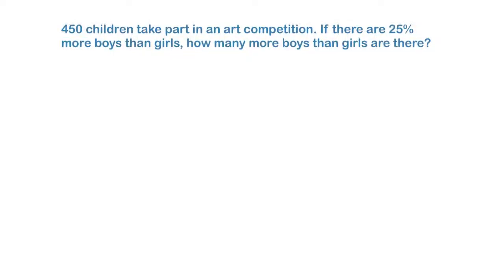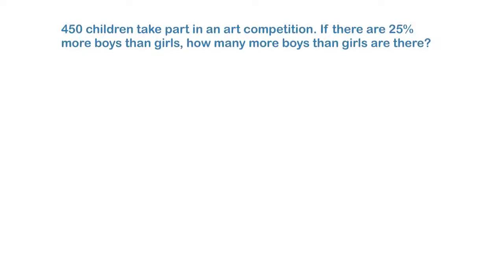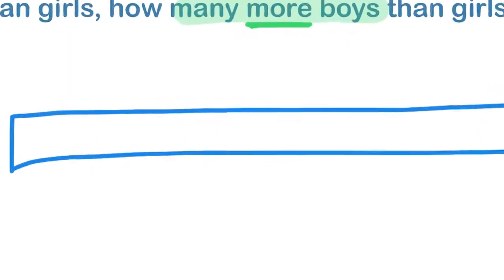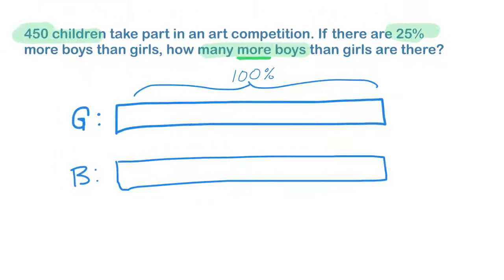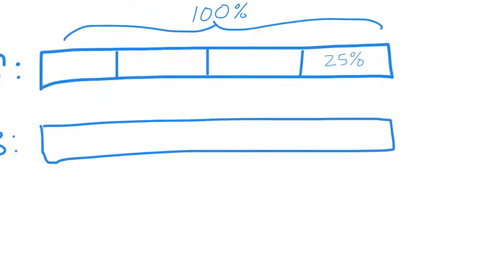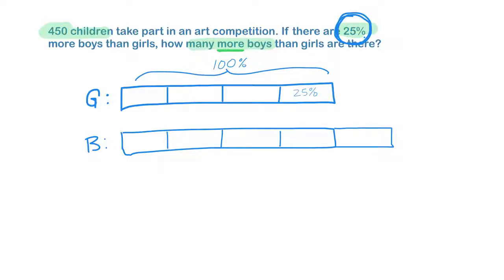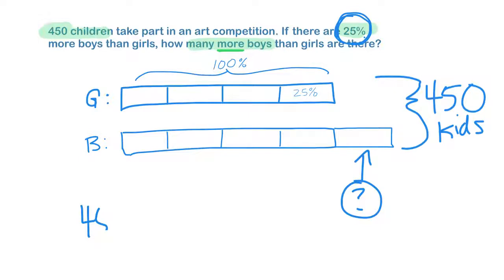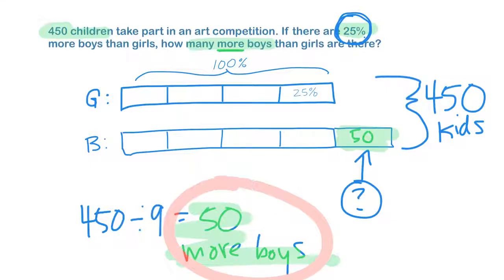Bar Model Problem with Percentage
Using bar models to solve percentage word problems